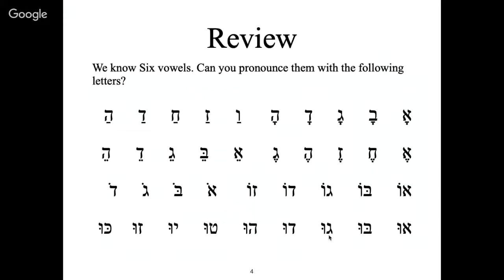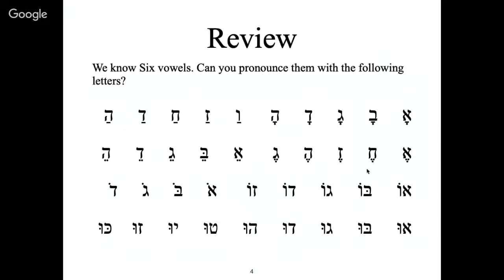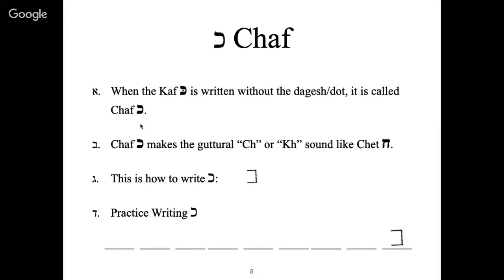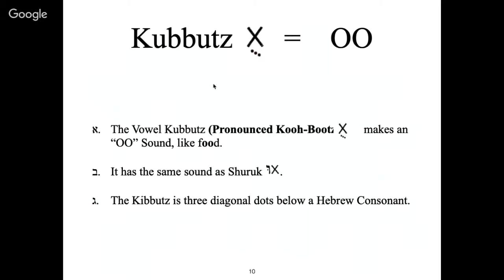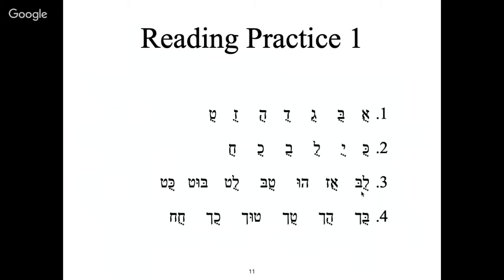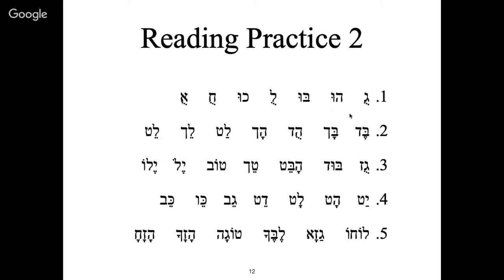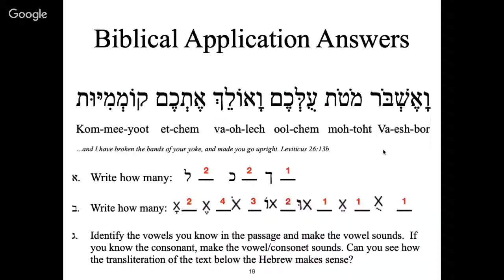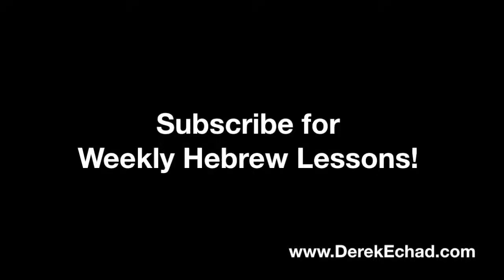Lesson 5/12 - Beginner Biblical Hebrew Course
Beginner Biblical Hebrew Course - LESSON 5/12

In this lesson, we learn:
1. Kaf (Chaf without the dagesh, Chaf Sofit)
2. Lamed
3. Kubbutz (Vowel Sound OO)